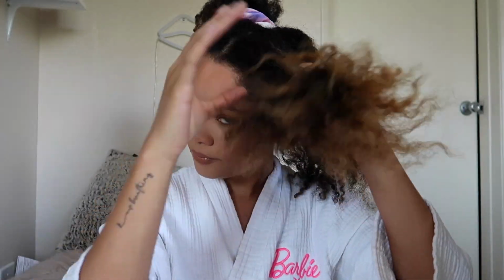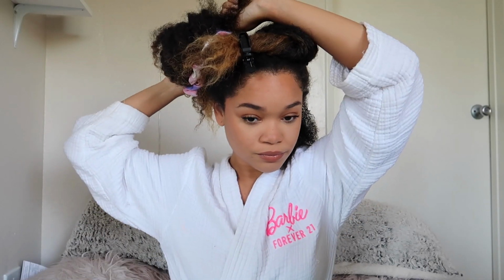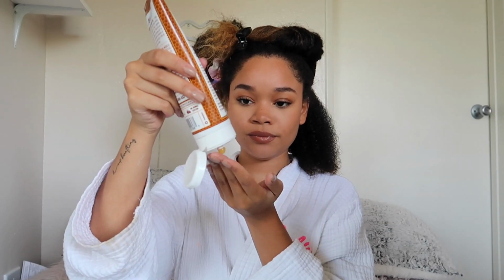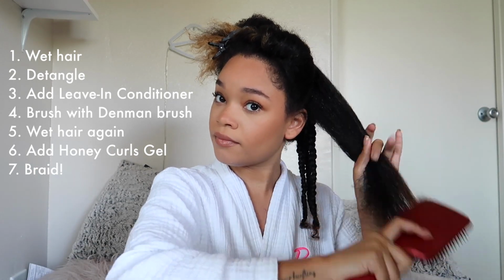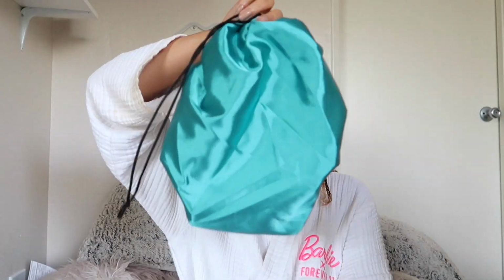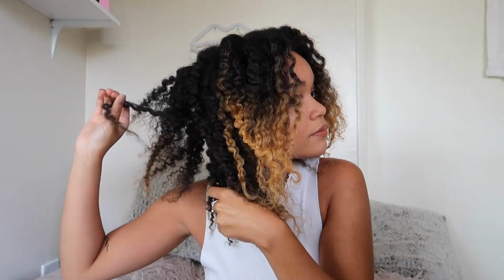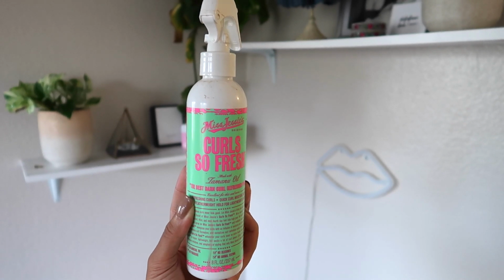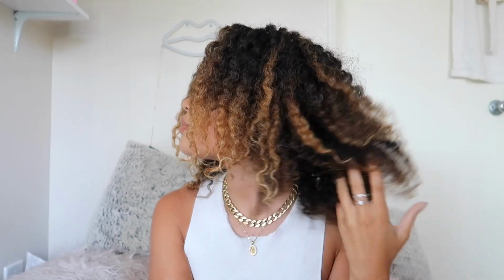How to Get the Perfect Braid Out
❀OPEN ME IF YOU'RE A REAL ONE❀
Hey guys!! In today's highly requested video I'm showing you how I get my overnight braid out on natural hair. It's not perfect but I love the final result! If you have any additional tips or questions feel free to drop them in the comments.

xoxo

❀ PRODUCTS ❀

Spray bottle
SheaMoisture Coconut Oil Daily Hydration Leave-In
Denman brush
Miss Jessie's Honey Curls
Satin Bonnet
Miss Jessie's Curls So Fresh
Dyson Supersonic Hair Dryer
❀ FOLLOW ME FOR MORE LIFE ❀

Camera: Canon G7x Mark II